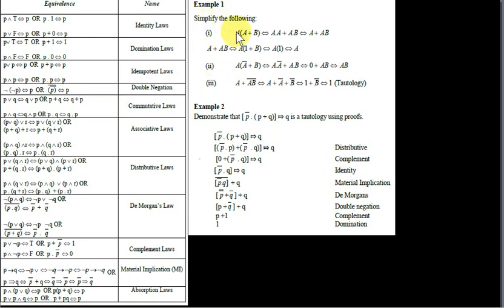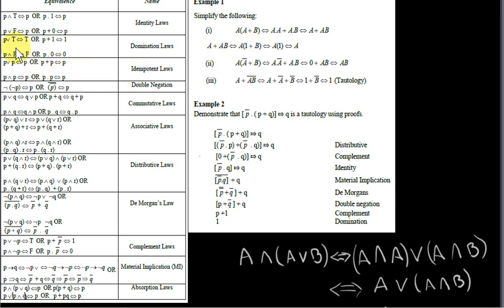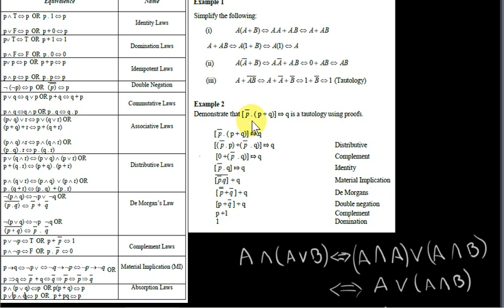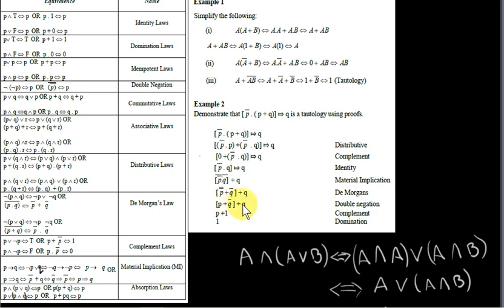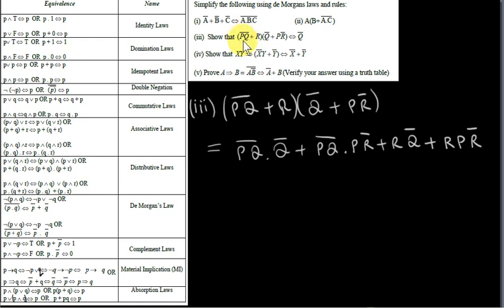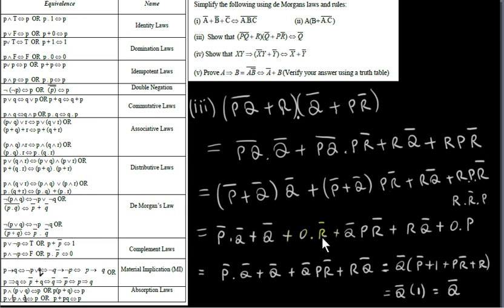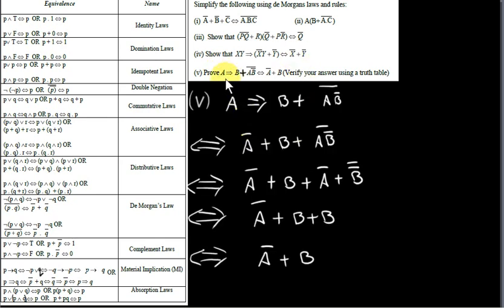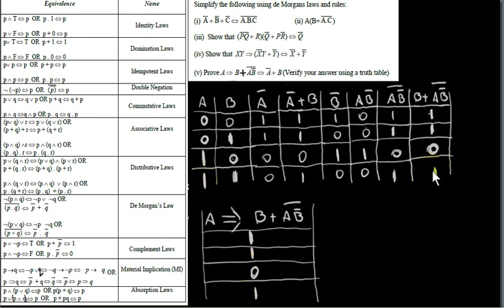Logic - Proving statements using the logical equivalences table